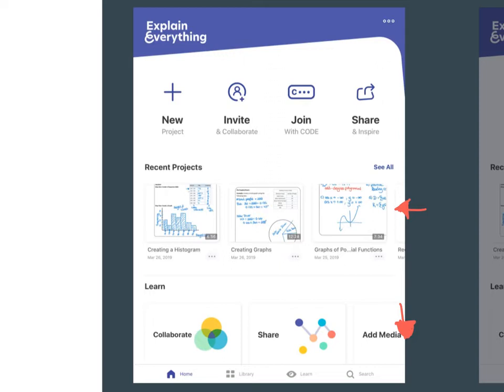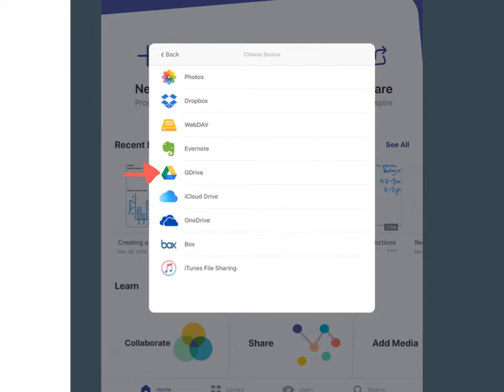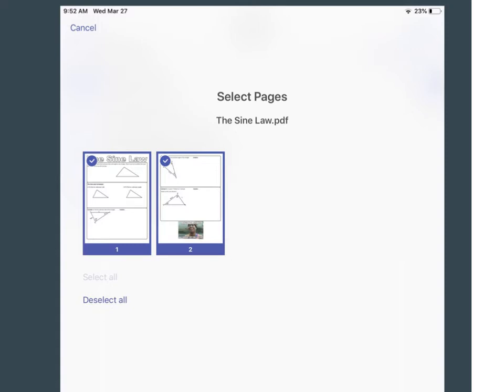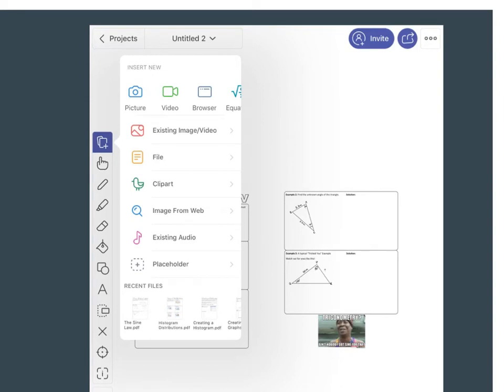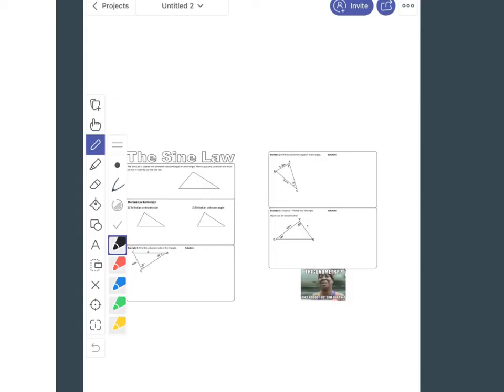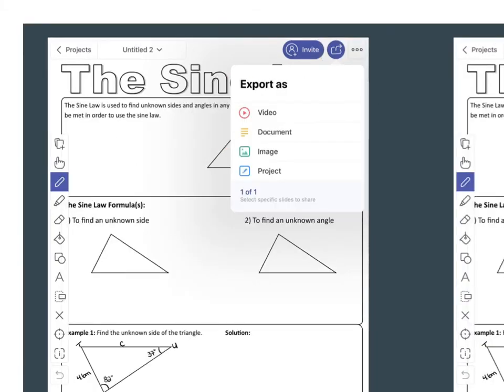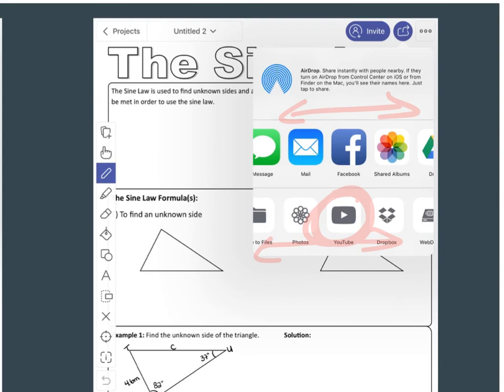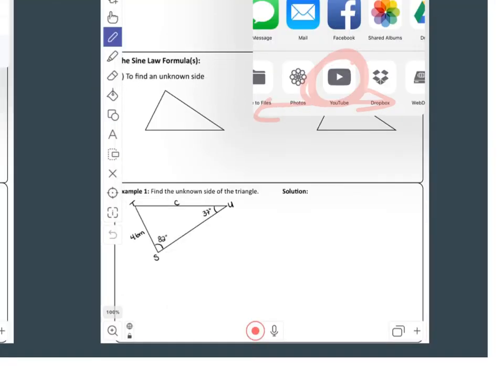Explaining Explain Everything